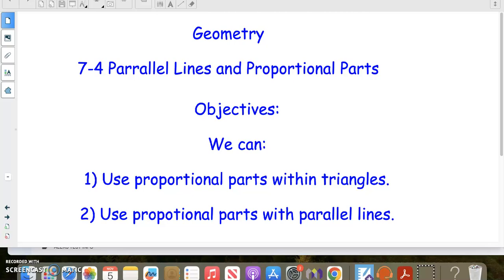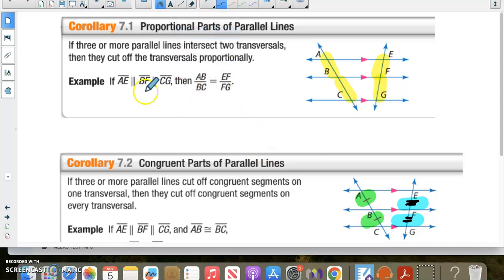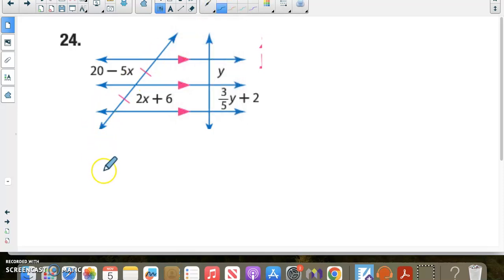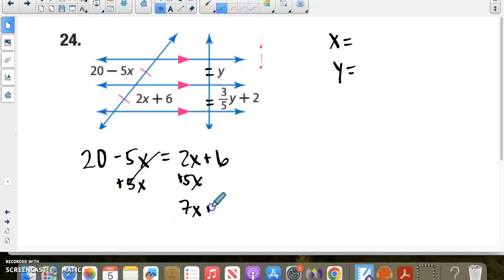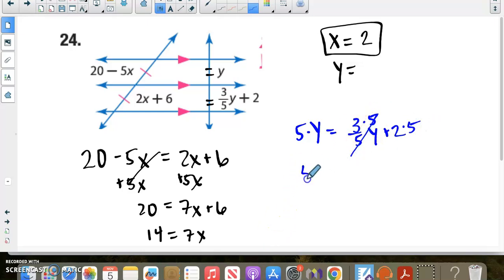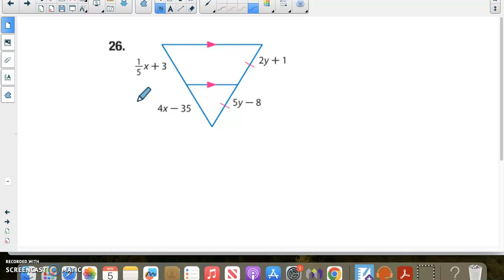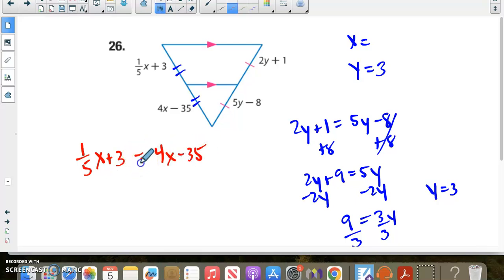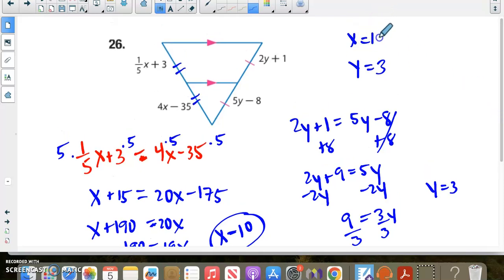Parallel Lines and Proportional Parts part 2